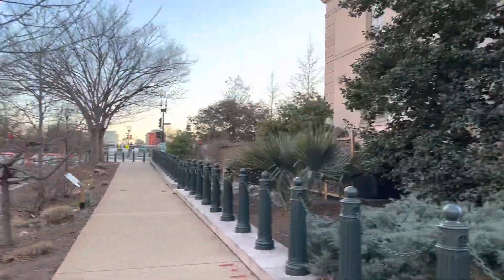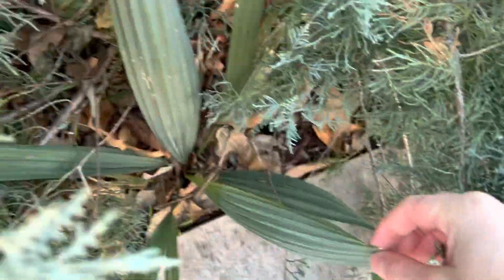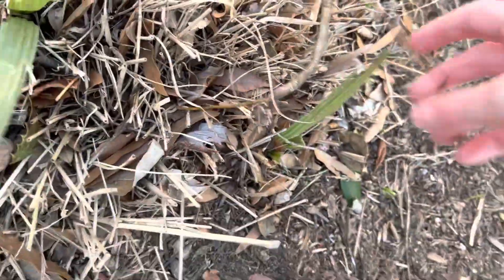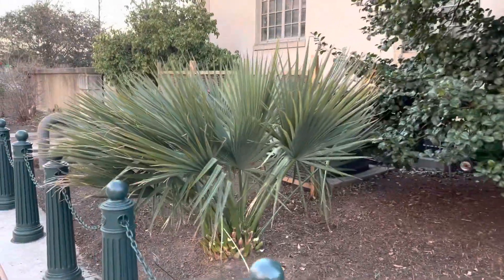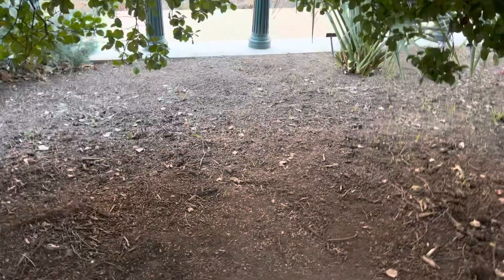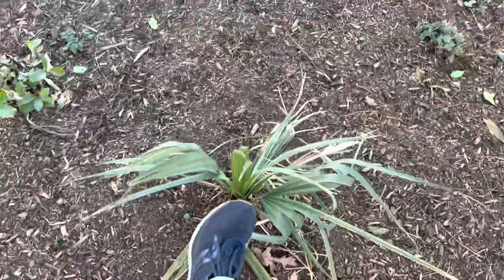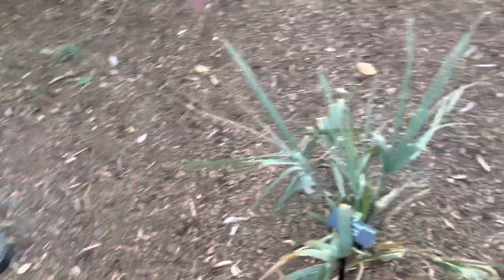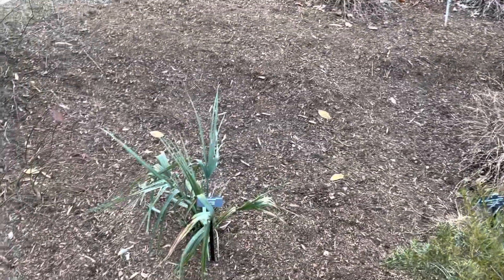The Sabals of Bartholdi Park, D.C.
A tour of the many Sabal minor and Sabal ‘Louisiana’ palms and seedlings in Bartholdi Park, D.C.